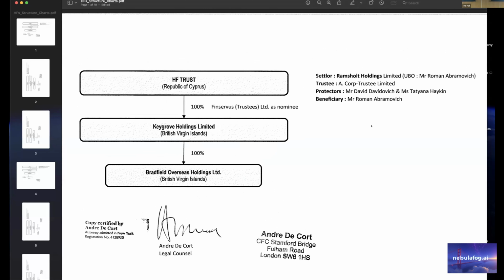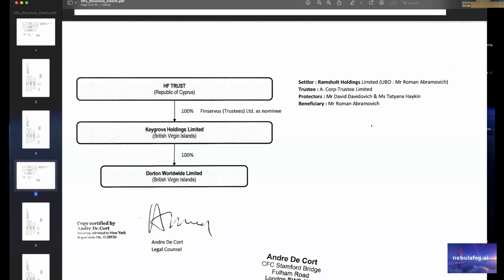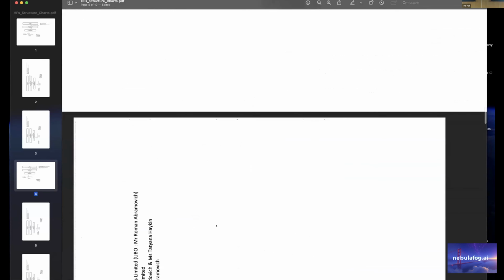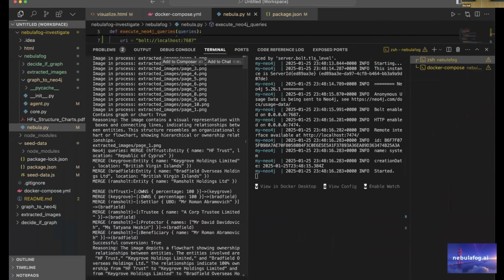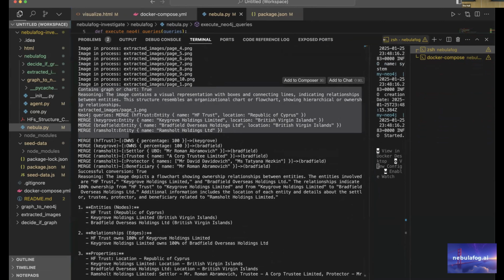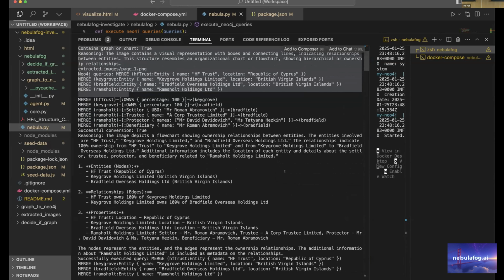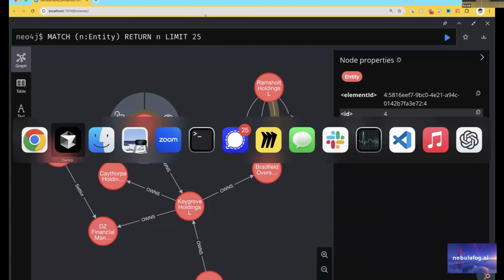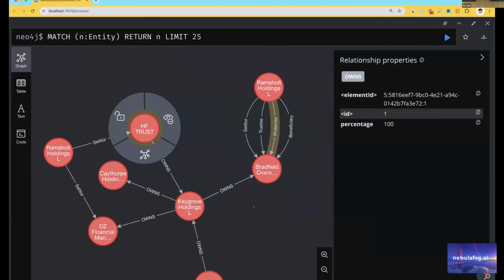Nebula Investigations Demo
Kristin Del Rosso, Aashiq Ramachandran, and Jonathan De Armas present Nebula Investigations, an AI-powered tool that simplifies fraud liquidation investigations. The system analyzes images for ownership structures, generates relationship queries, and organizes data in Neo4j. This approach allows investigators to quickly search and explore complex documents, speeding up asset identification and data analysis.